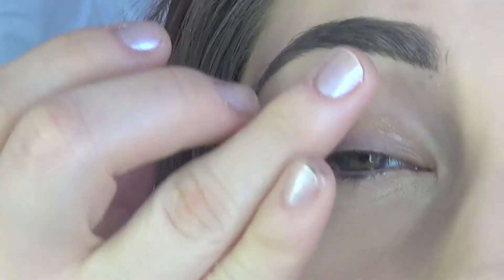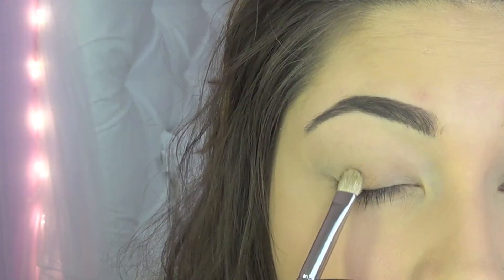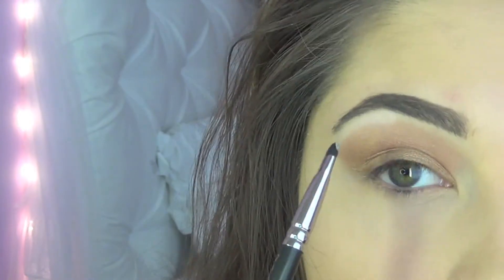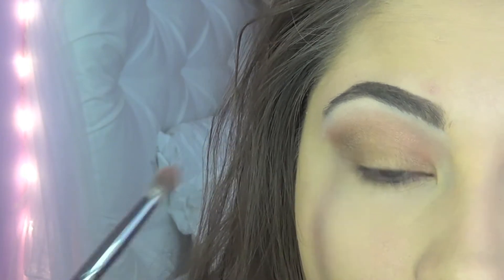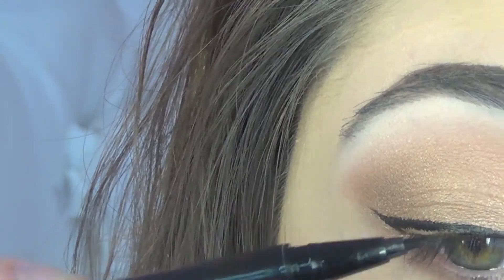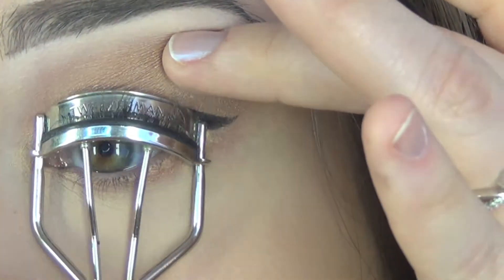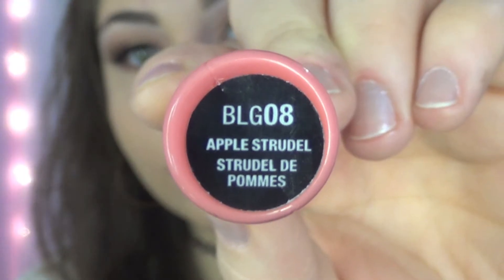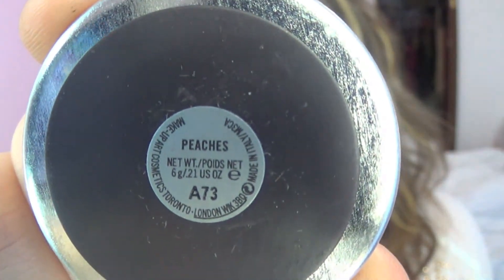Spring Rose Gold Makeup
Spring is in the air. yea right its still 18 degrees here in michigan . but to put all of you in the spring spirit i made this spring rose gold inspired makeup tutorial. i hope y'all enjoy! HAPPY SPRING
-josie